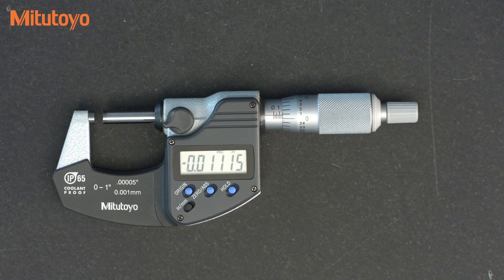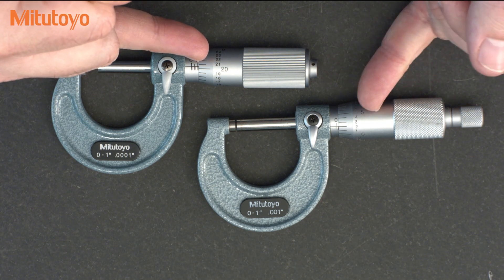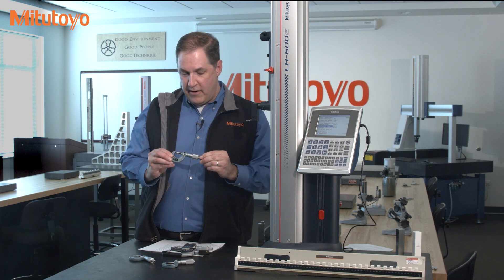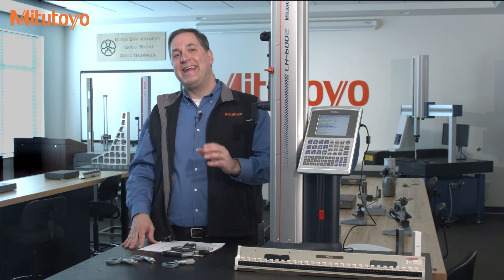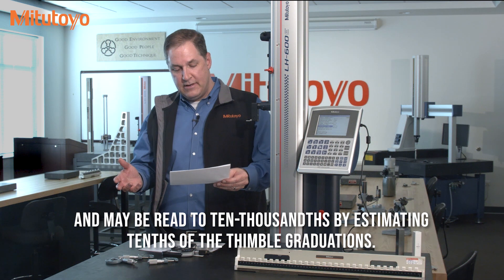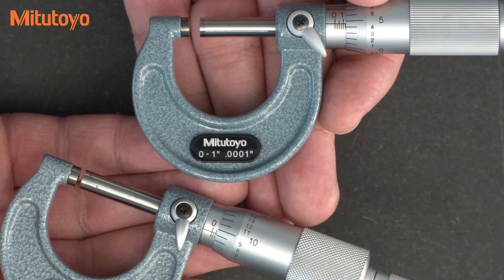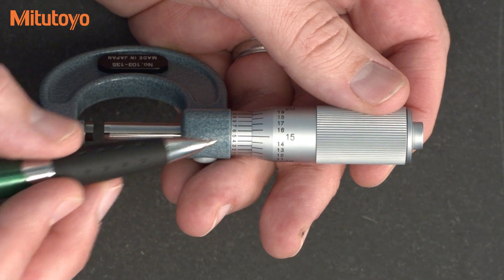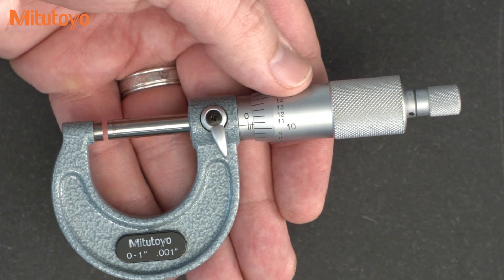Mechanical Micrometer Calibration and Measurement Accuracy - Metrology Training Lab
In episode 012 of the Metrology Training Lab, we'll explain the accuracy and micrometer calibration of mechanical outside micrometers. You may be surprised to find out the accuracy of a mechanical micrometer with a graduation of 0.001” is one-tenth of that.

To calibrate micrometers, and trying to decide if they are in or out of tolerance, there is another very powerful trick you need to know. *This works for Mitutoyo micrometers. The width of the scale lines on the sleeve and thimble are specifically designed to help you make higher accuracy measurements without having to read between the lines. Watch the video to find out how.